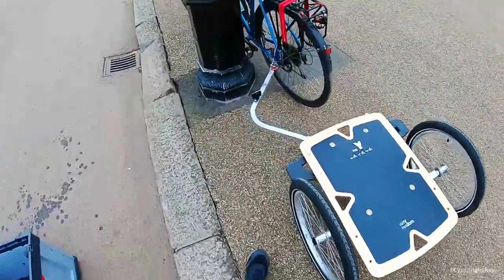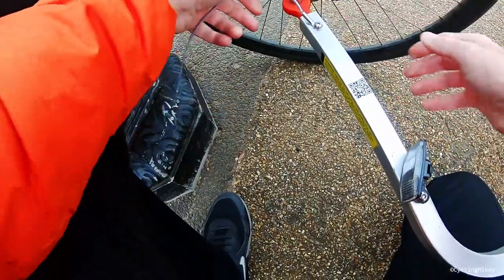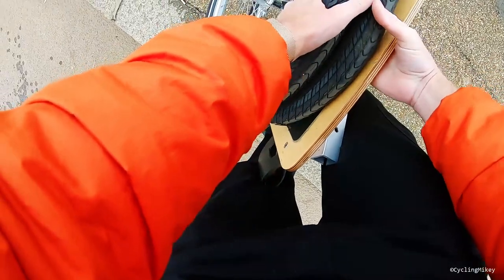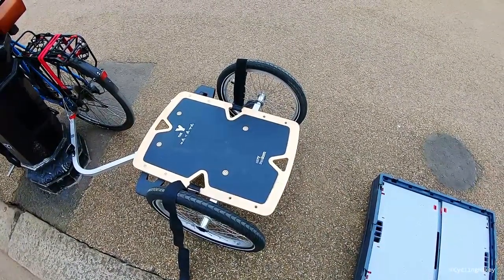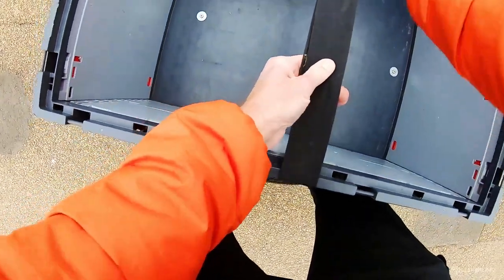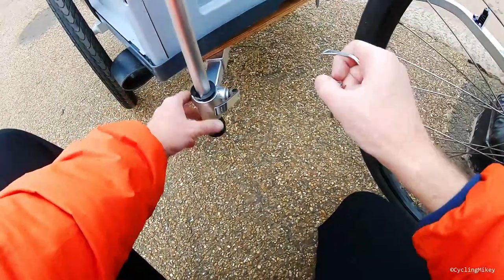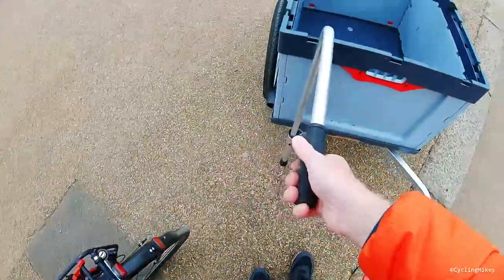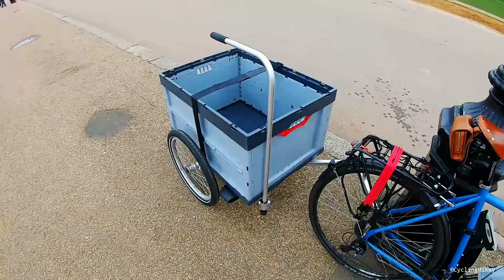Carry Freedom Y frame trailer quick look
I've been using this trailer for some 9 months now, and I rather like it. I like that it stores flat so takes up little room at home. I like its easy rolling and its large load capacity. It's pretty useful to me! Here's where I bought it